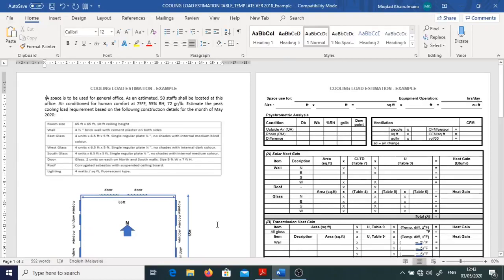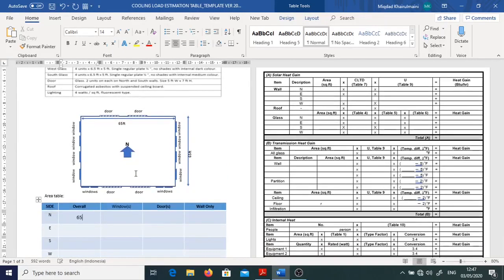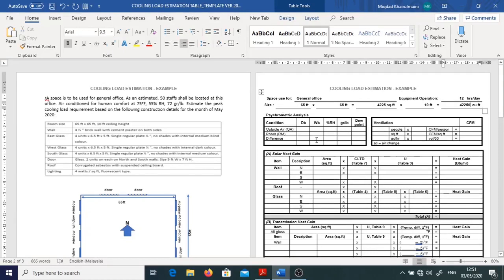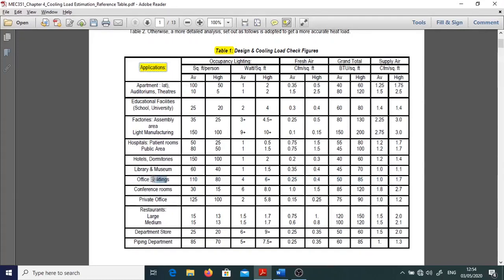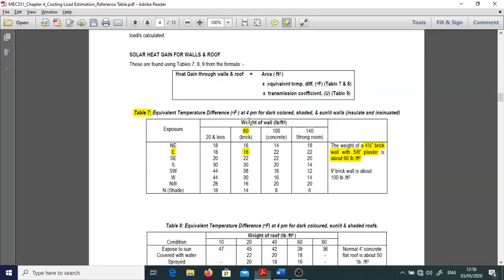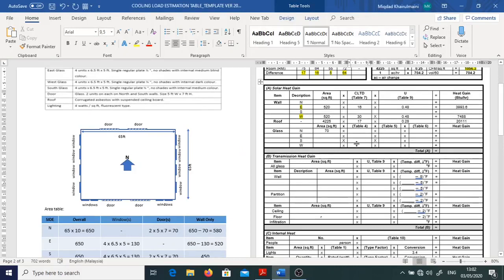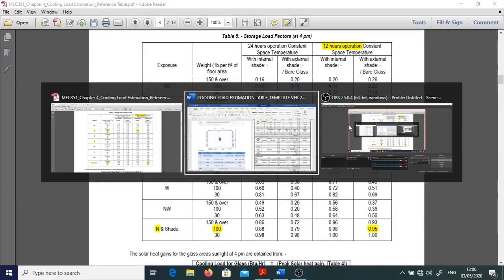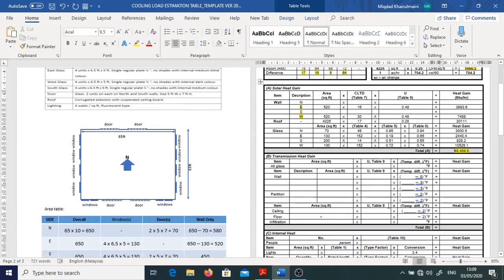MEC351:Chapter 4:4.5 Solar Heat Gain Tutorial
This video is for the course MEC351 Refrigeration & Air-conditioning

In this video, we will look at how to use the cooling load estimation table and references table for solar heat gain calculation